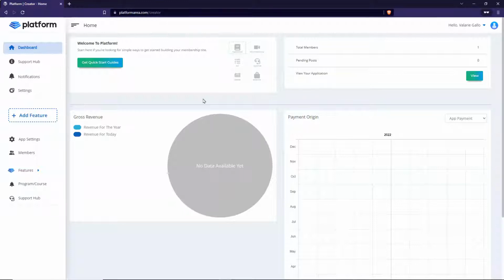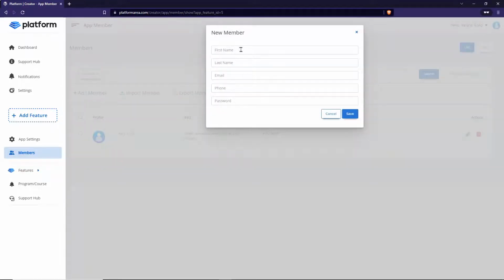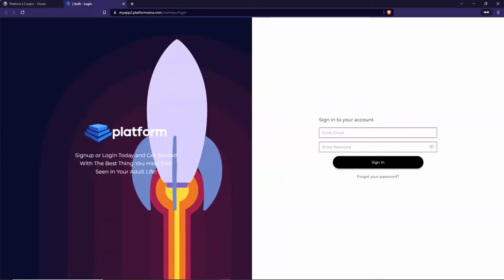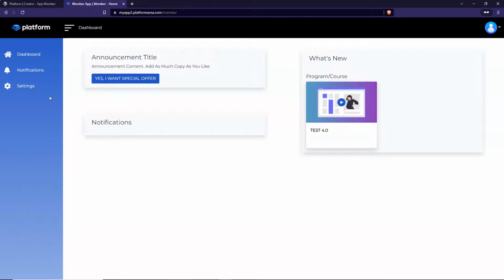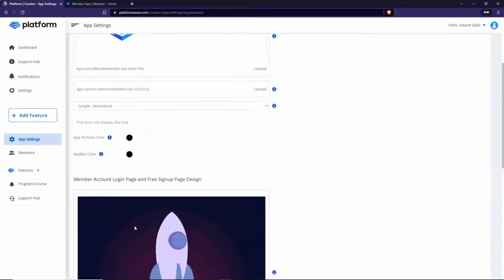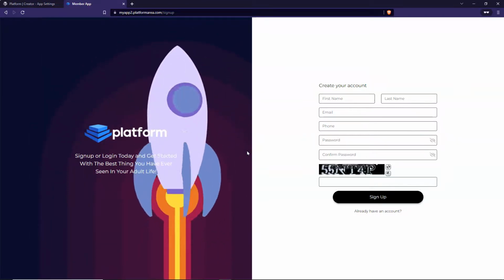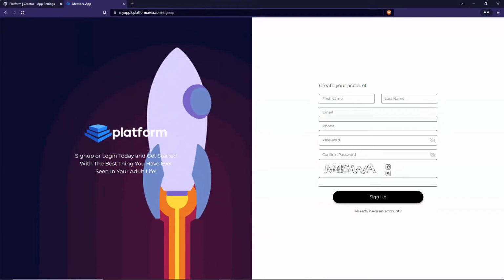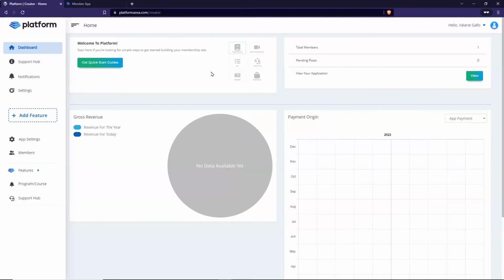How To View Your Member's Dashboard - Platform Help Documentation Tutorial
In this Platform Help Documentation video we show you how to access and view your member's area